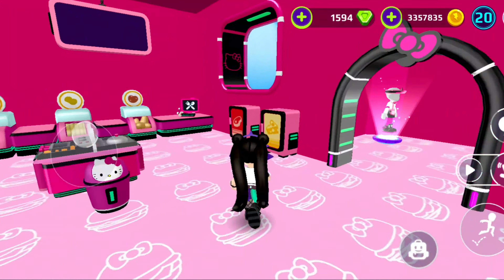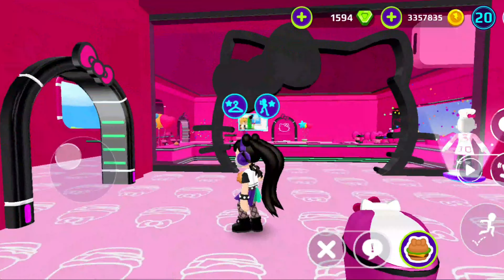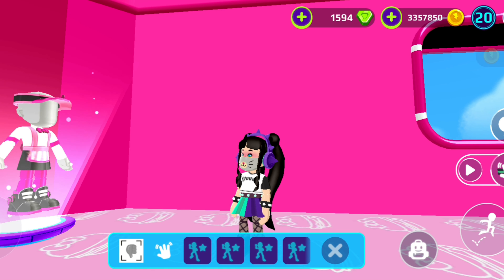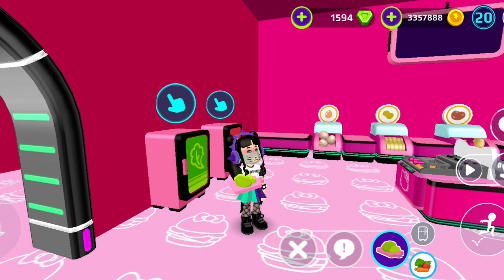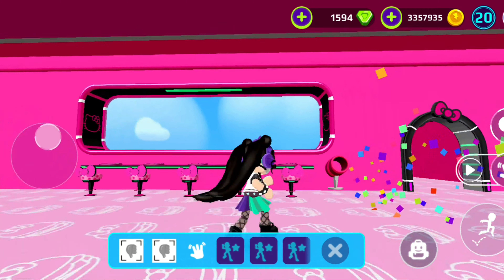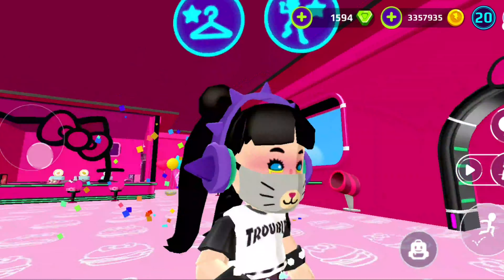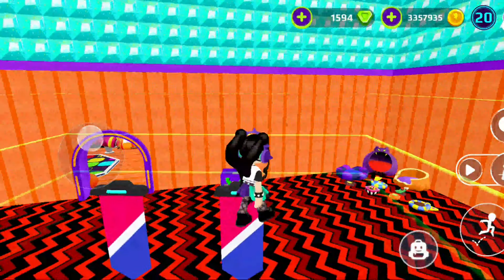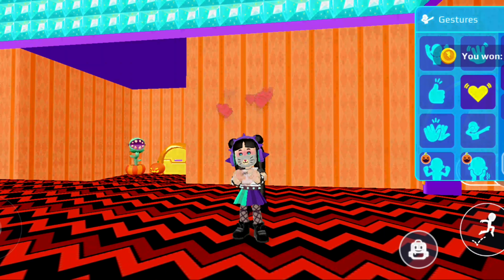PK XD HOW TO GET THESE 2 SECRET EMOTES FOREVER AND FOR FREE🤩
My new Roblox channel:
My Vlogs channel:
PK XD
PK XD